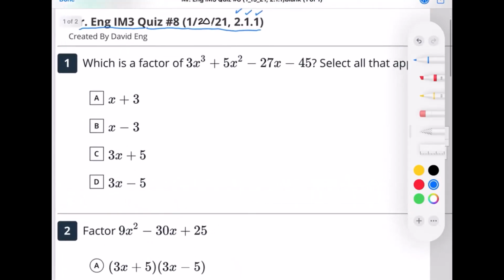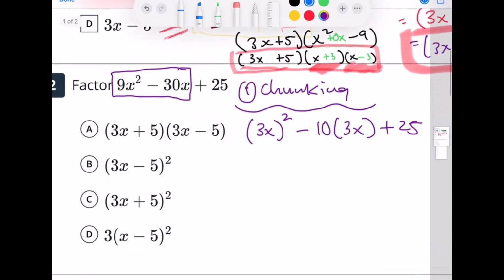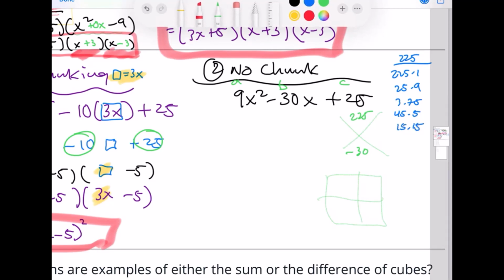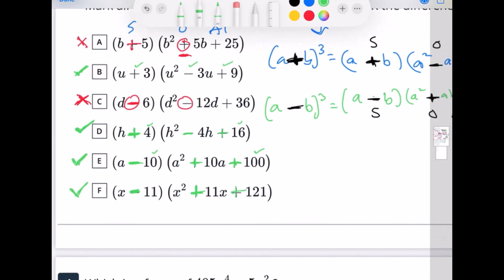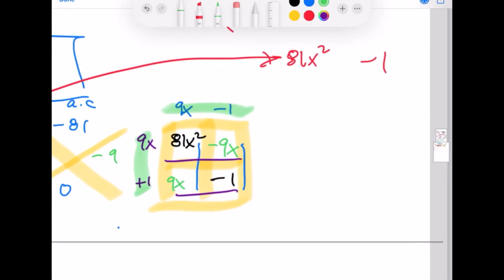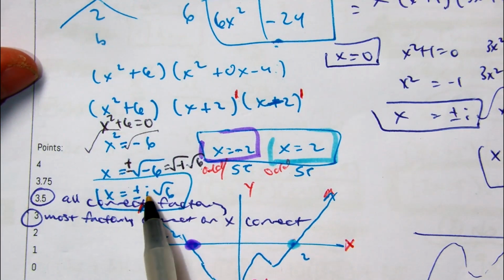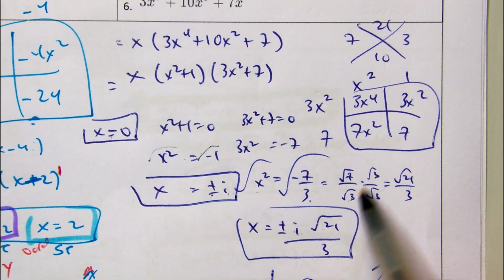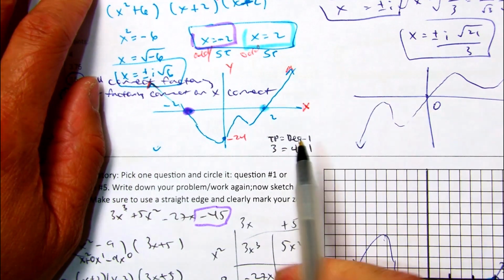11.5 Mr. Eng IM3 Quiz #7 (3.1-3.3, 3/21/24) factor / solve / graph higher degree polynomial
00:00 Introduction
00:11 q1
03:47 q2
10:21 q3
13:55 q4
18:01 q5
22:43 q6
27:21 q7